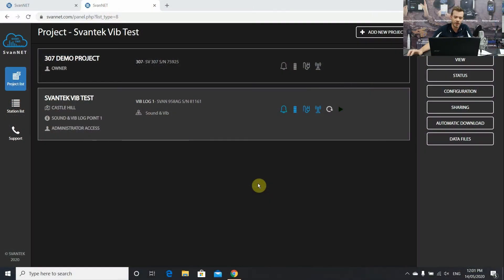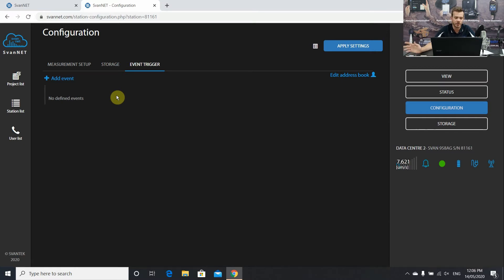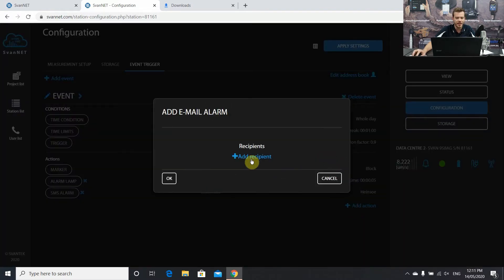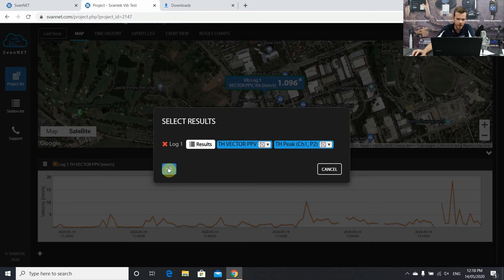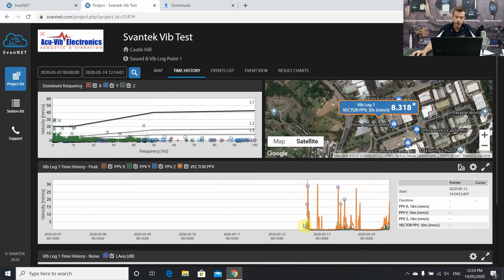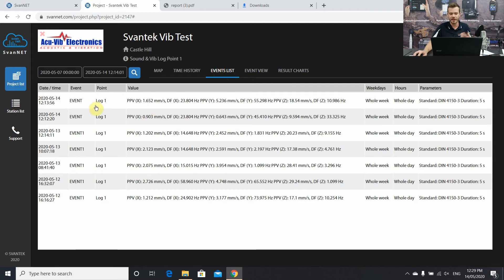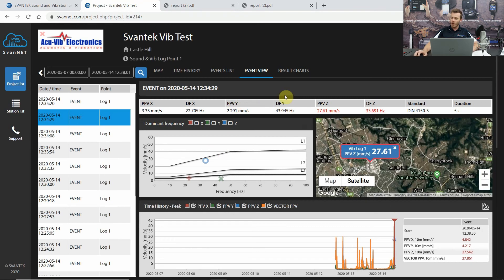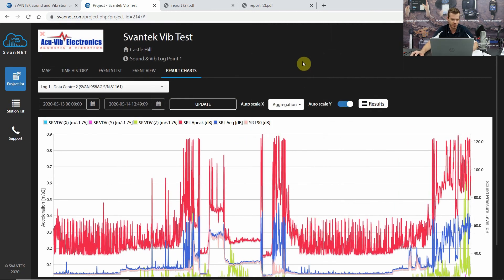Svan958AG Setups with Svannet Projects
Acu-Vib Electronics is an Australian company. We specialise in the Sales, Calibration, Hire & Repairs of high quality electronic test equipment for use in the fields of Acoustics & Vibration, Occupational Health & Safety, Environmental, Research and Development, just to name a few areas.

Acu-Vib Electronics are proud distributors for Svantek:
SVANTEK is a Polish based company established in 1990. They design and manufacture professional instruments for sound and vibration measurement analysis, complying with all relevant International Standards and Pattern Approval requirements.
Svantek instruments are well known around the globe for their accuracy and reliability. But it is continuous usage of the latest technological achievements that makes them the leading and most innovative sound & vibration manufacturer.
Every sound or vibration instrument offered by Svantek can be delivered with a traceable endorsed ISO / IEC 17025 calibration certificate. Our NATA accredited laboratory uses state-of-the-art calibration technology and instrumentation and offers the highest levels of knowledge, support and competence with all its services.
Products include: Sound & Vibration Analyzers, Sound Level Calibrators, Microphones & Preamplifiers, Multiplexers
*Continuous product development and innovation are the policy of Svantek. Therefore, they reserve the right to change the specifications without prior notice.

0:00 Introductions
0:34 Station Configurations
6:07 Project Configurations
7:03 Project Views
12:18 Report Generation
13:10 Event List & View
16:22 Results Charts
18:45 Ending note